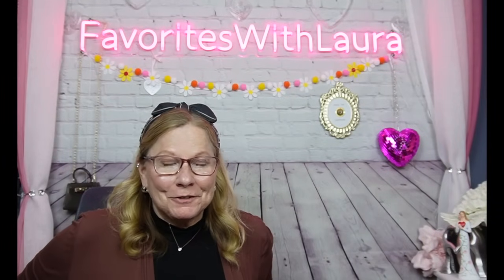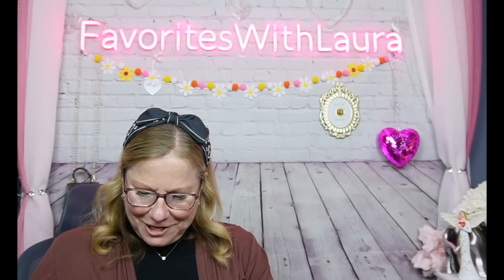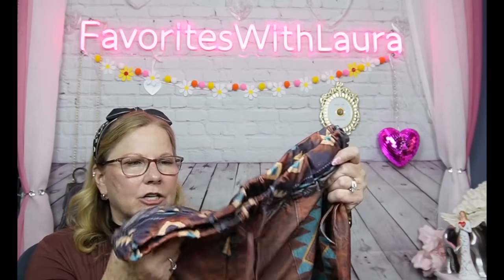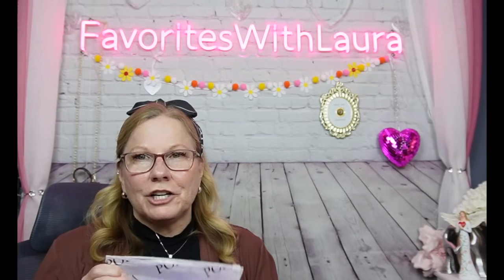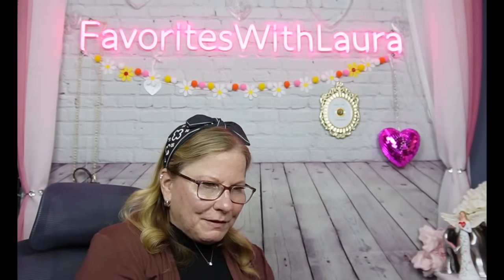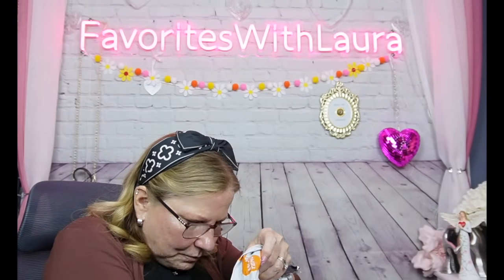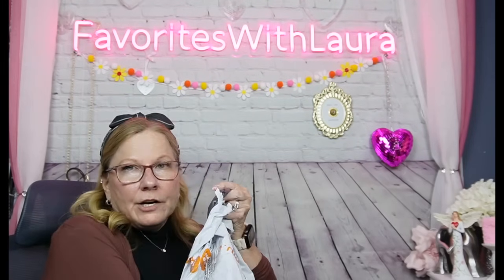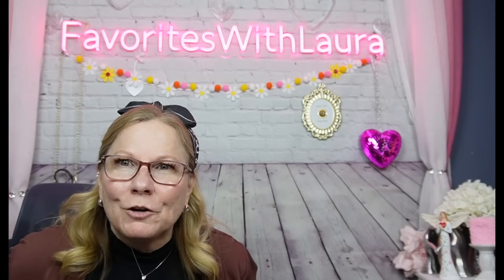How Much Is Too Much Temu?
🎁Start your journey as a Temu Influencer! 🎉
Join the Temu Influencer Program and enjoy:
-Up to $300 in free products to showcase and review
-$5 for every new user you bring, plus up to 30% commission on their orders (new users only)
-$5 welcome gift just for joining
-Unlimited earning potential: Up to $100,000 in commission per month awaits successful influencers!
-Share the love! Your referrals get a $100 coupon bundle to kickstart their Temu journey.

TEMU Mystery Swap With @HeyyyEverybody

This giveaway begins April 20th, 2024 and ends May 4th, 2024.